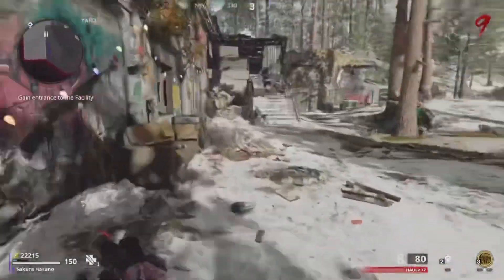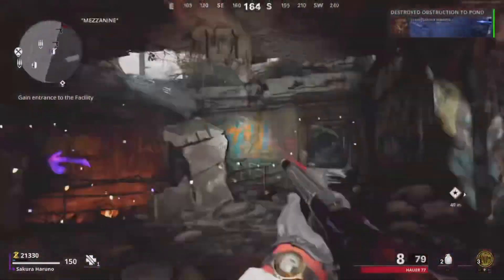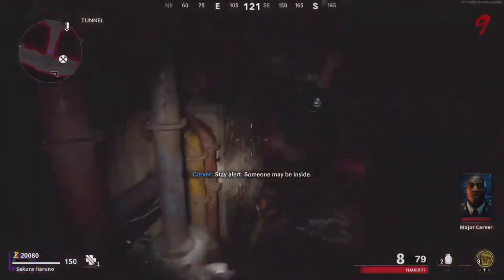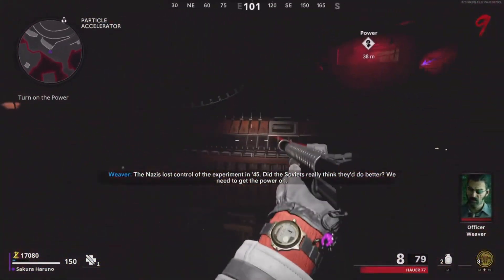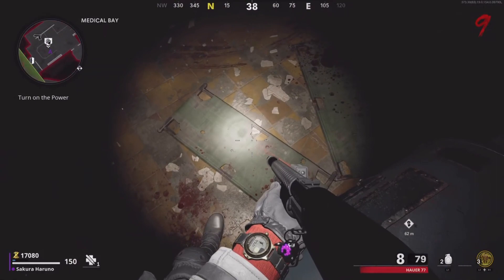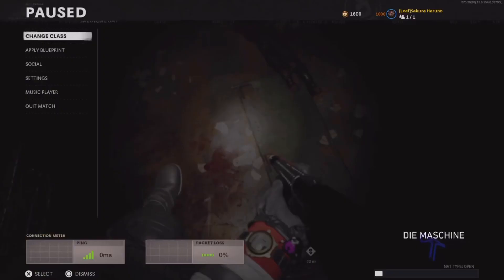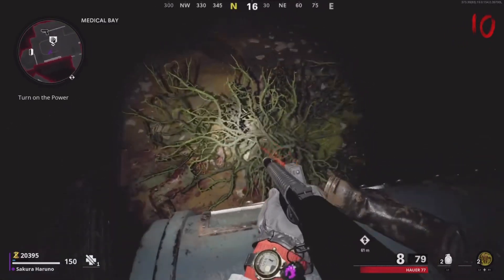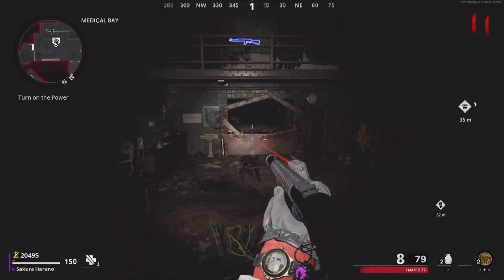Black Ops Cold War Zombies Glitches: Best Working Solo Glitch After Patch 1.17